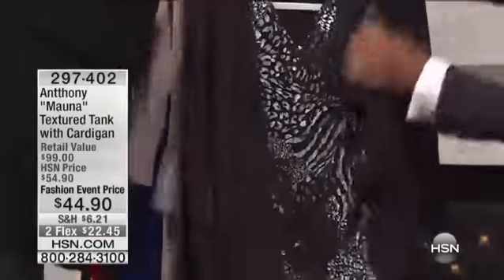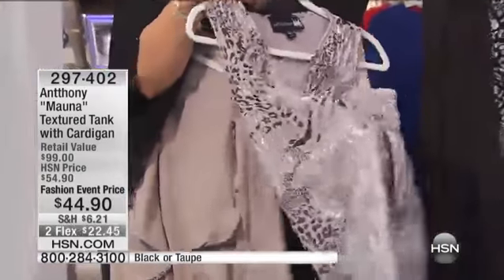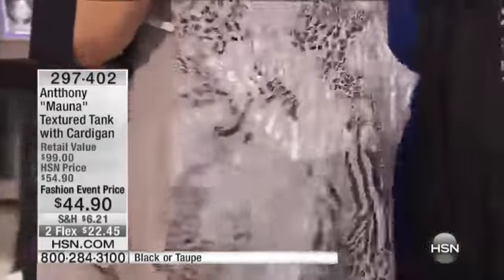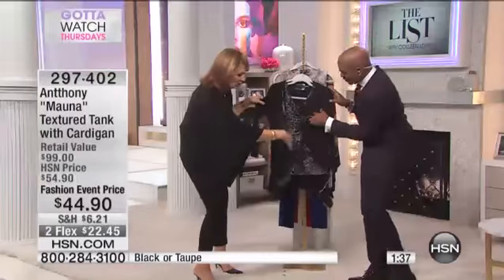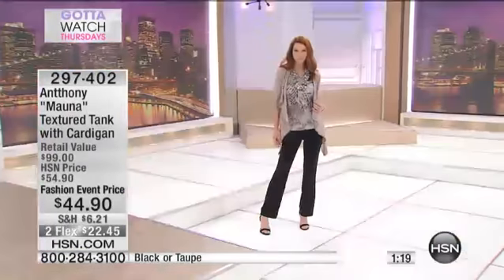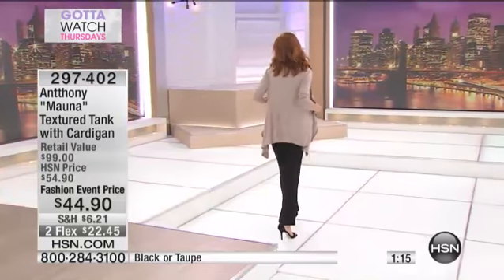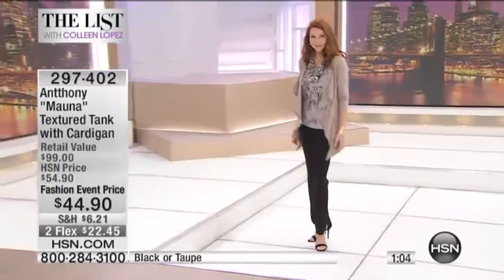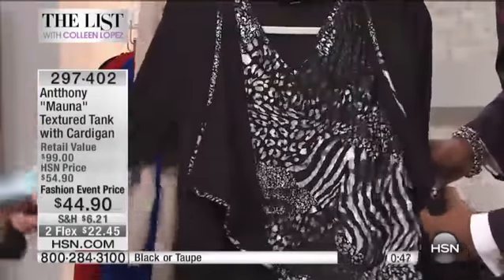Antthony "Mauna" Textured Tank with Cardigan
Texture is necessary as a means of a stylish wardrobe. This set gives you a the perfect layered look too with a textured tank and a soft jersey...